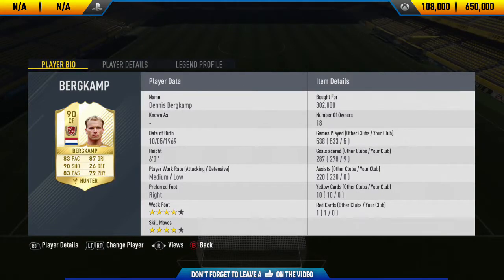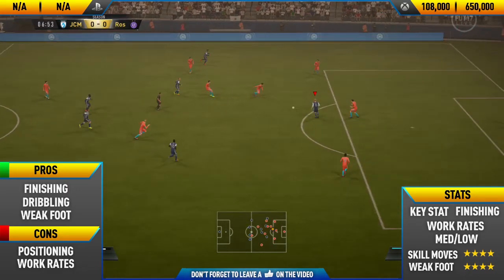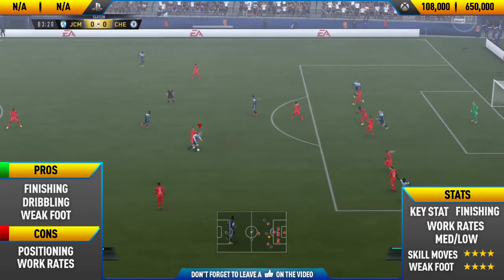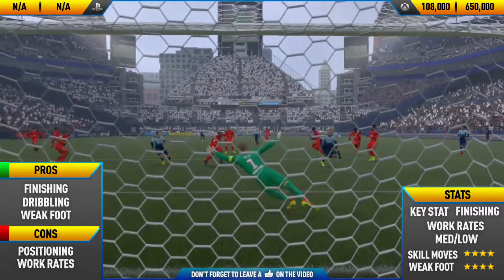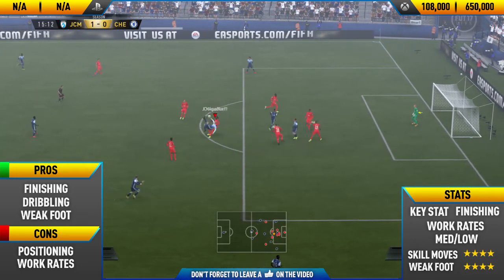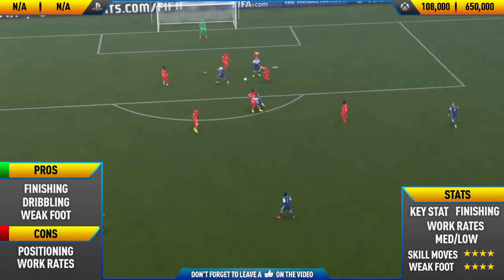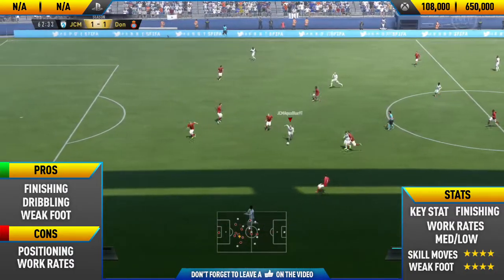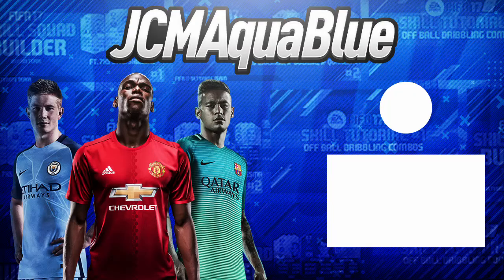FIFA 17: Legend Bergkamp (90) Player Review! - FIFA 17 Ultimate Team Player Review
In this video i review the Arsenal Legend Dennis Bergkamp. I talk about his pros/cons while showing you some of the best goals i scored with him.